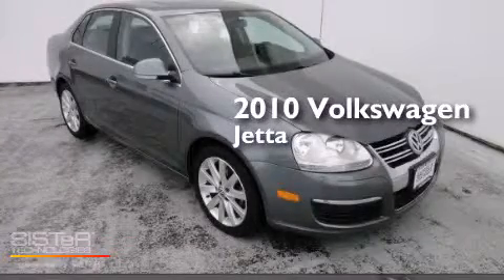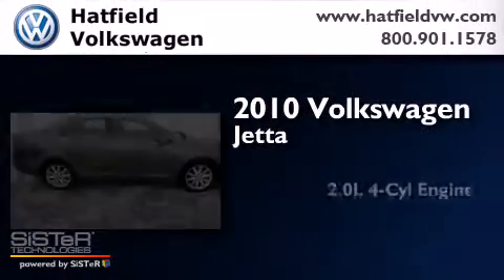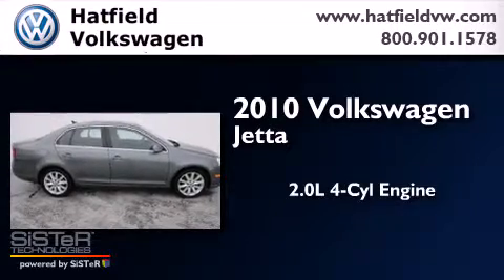2010 Volkswagen Jetta Columbus OH 43228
We've been honored to serve the Columbus OH area , we promise that your experience at our dealership will exceed your expectations ! Year : 2010 Make : Volkswagen Model : Jetta Engine : 2.0L I-4 cyl Trans . : Automatic Exterior : Gray Miles : 87,633 Interior : Black Hatfield Volkswagen 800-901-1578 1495 Auto Mall Drive Columbus , OH 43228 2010 Volkswagen Jetta Columbus OH